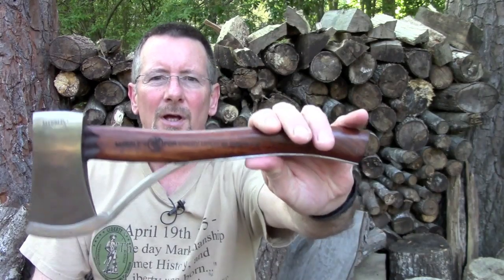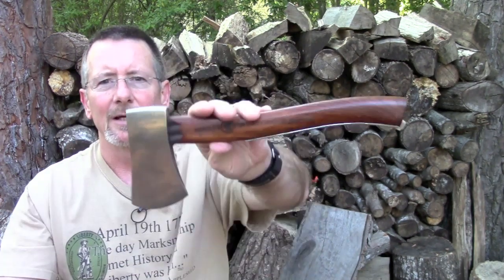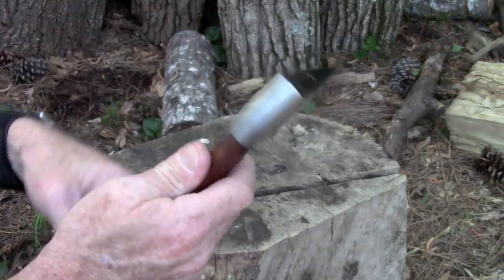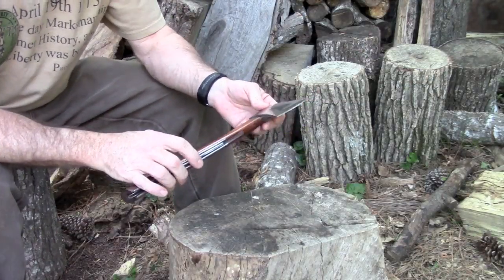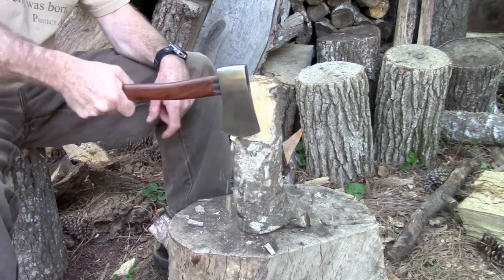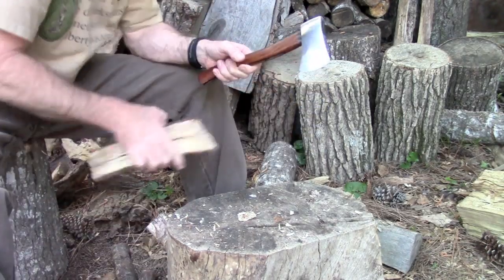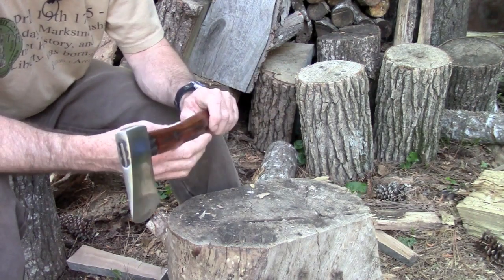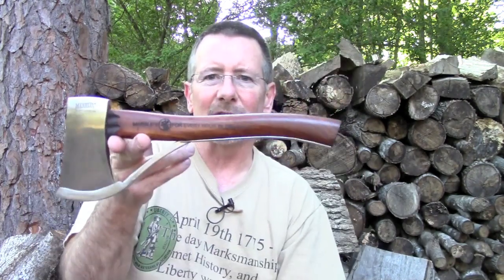Marbles Safety Hatchet Review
The Marbles Safety Axe or hatchet is a really cool little hatchet design from around the late 1800's.  This modern version was sent to me by Lucas Tool and Hobby. This video shows the hatchet in action and, even though there was an issue from the manufacturer, you might be surprised at how well this little gem performs.

Please check out Lucas Knife and Hobby. The store was started by a fellow YouTuber, Charley, to help teach his nephew Lucas about business and work ethics. They have a pretty broad range of knives and other stuff.  Here's a link: